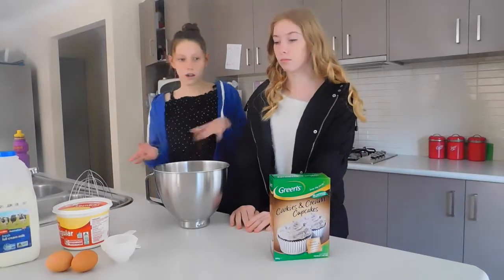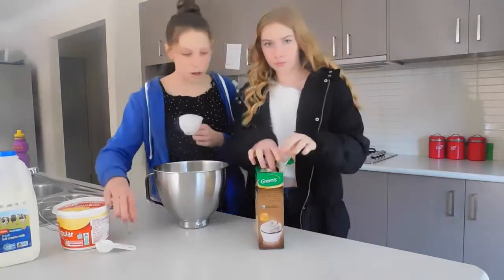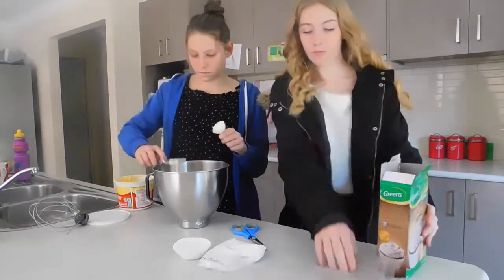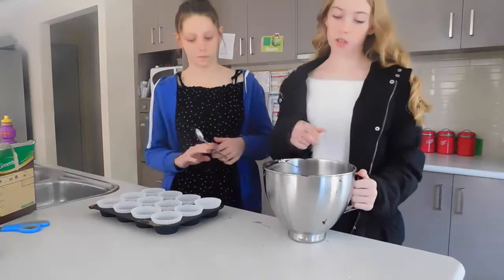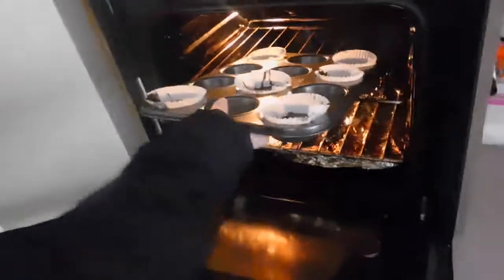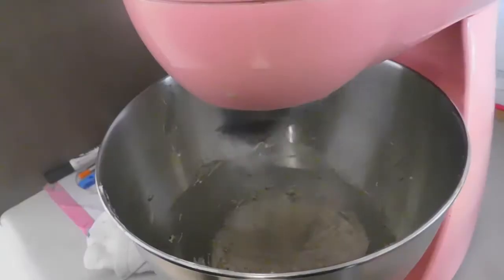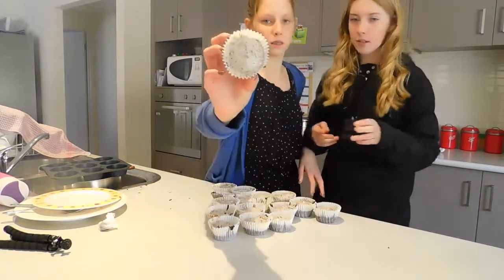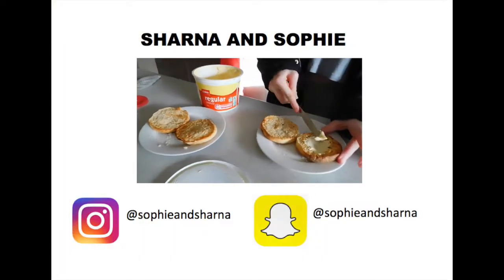Cookies and Cream Cupcakes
Hi guys, hope you enjoy.

Snap: sophieandsharna

Thanks